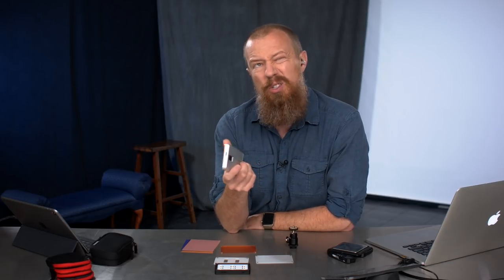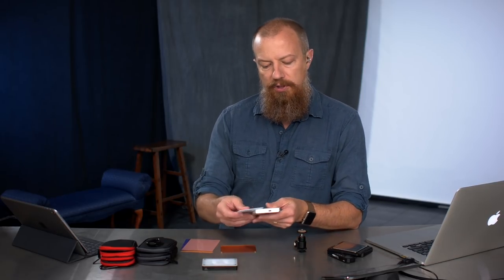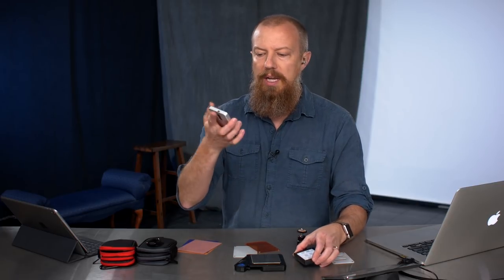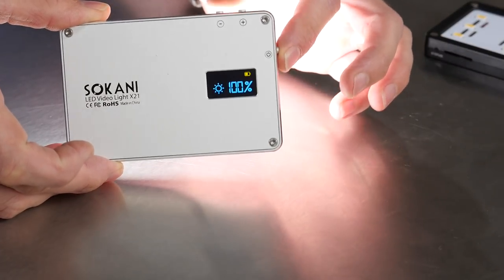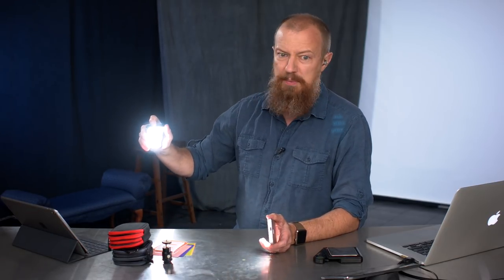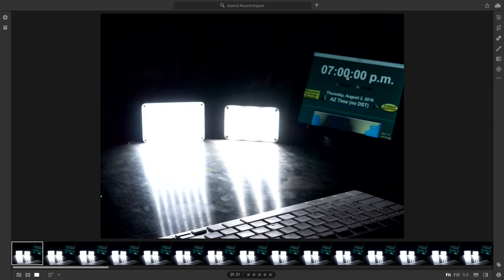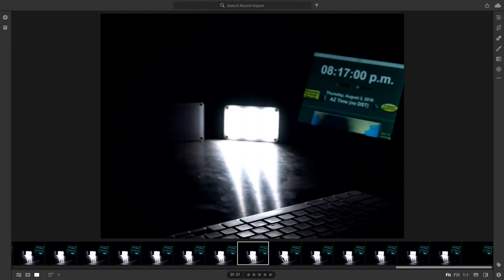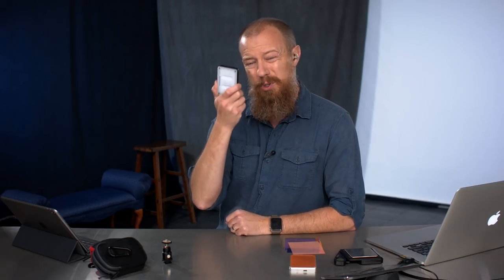Sokani X21 LED Light ► Explored & Compared to the Aputure AL-M9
There's another tiny LED light in town, from Sokani. I'm gonna compare it to the Aputure AL-M9 tiny LED and see how they stack up to each other. Let's have a look!

📷  PRODUCTS MENTIONED IN TODAY'S PHOTO MOMENT:
See something on any show that you want to buy?

•• SOKANI X21 Pocket-Sized LED Video Light ••

•• Aputure AL-M9 Tiny LED Light ••

-PhotoJoseph